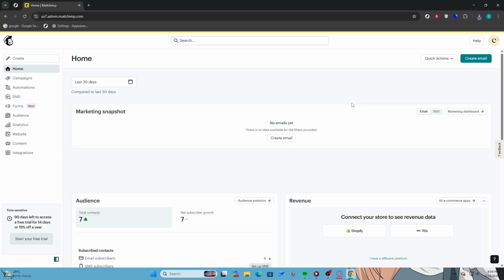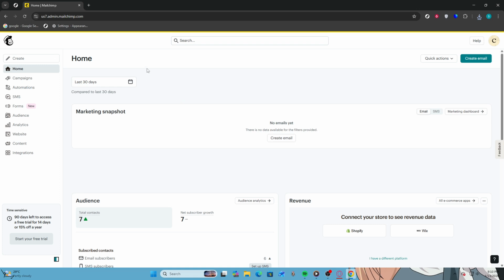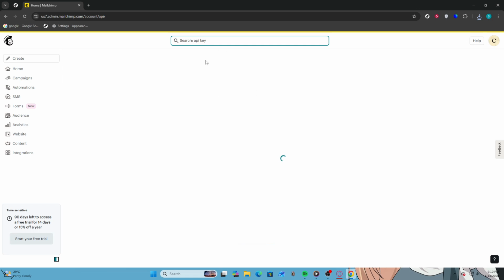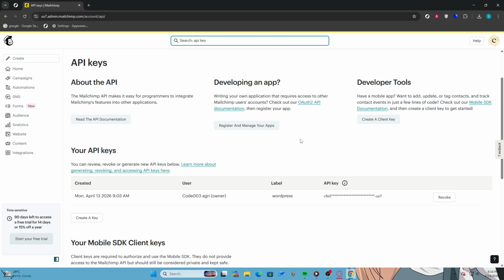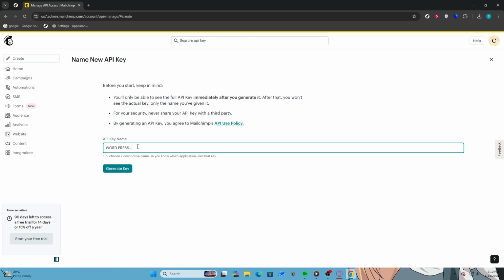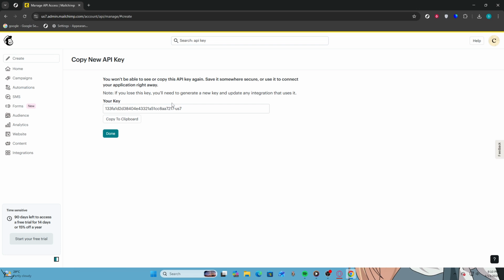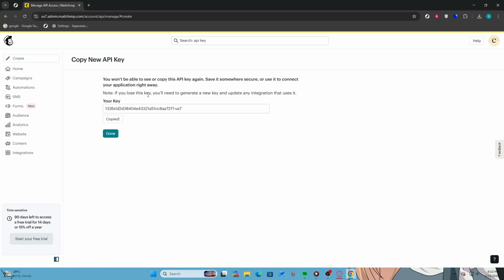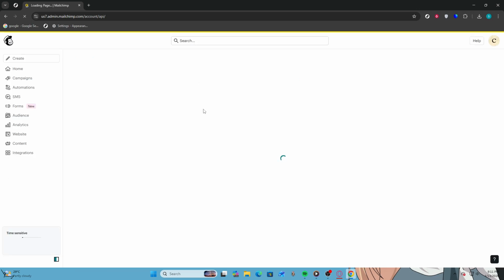How to get Mailchimp API key for WordPress[LATEST GUIDE]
In today's Video we cover, How to get Mailchimp API key for WordPress.